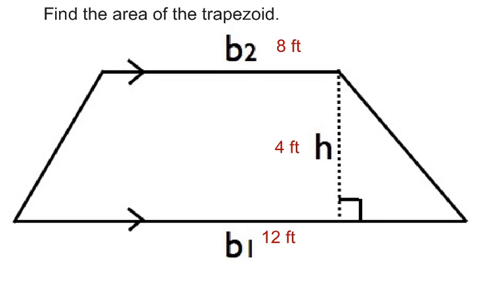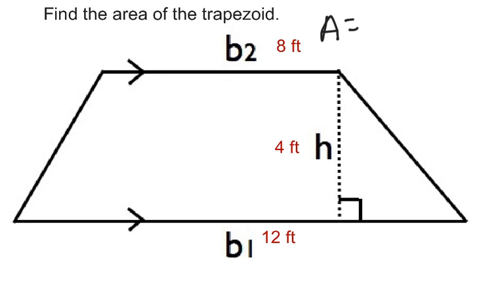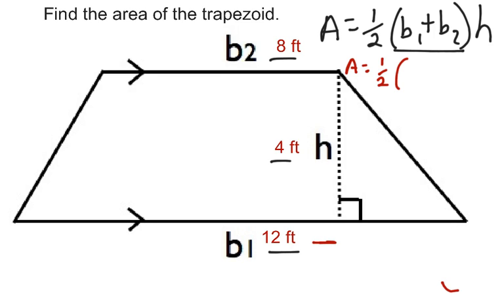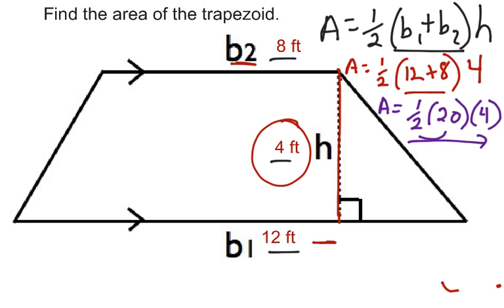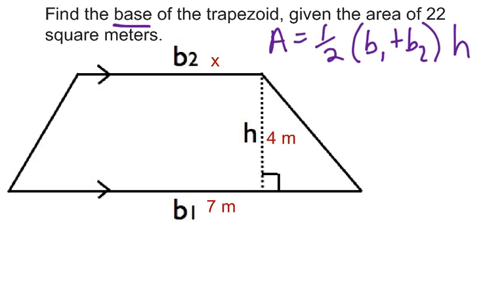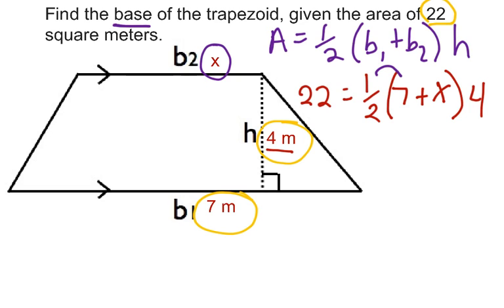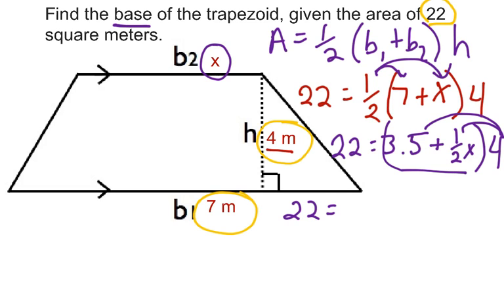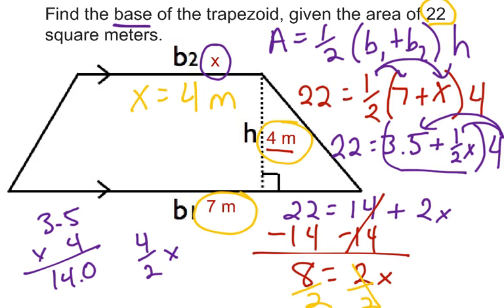Area Of Trapezoid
The area of a trapezoid is the sum of the bases multiplied by the height divided by 2. A = 1/2(b1 + b2)h.